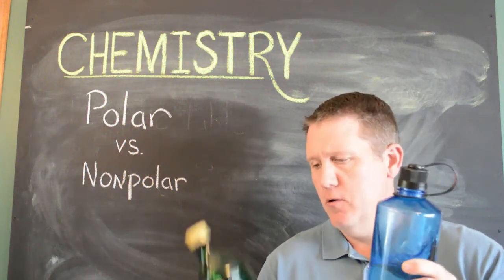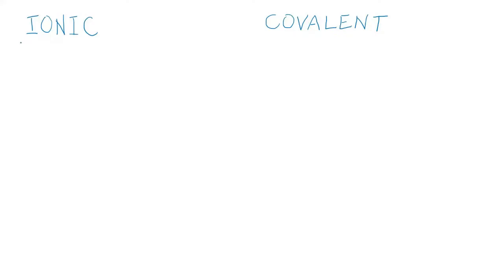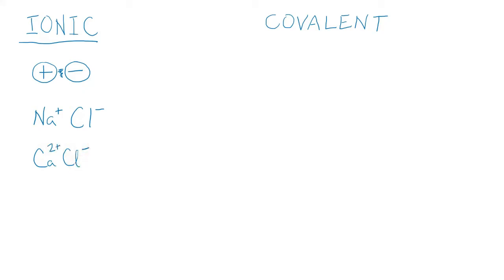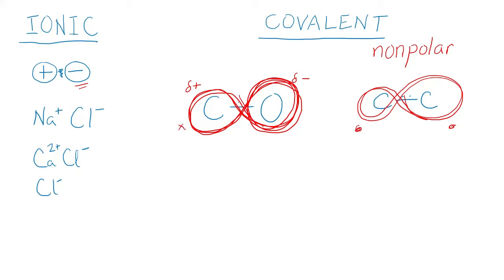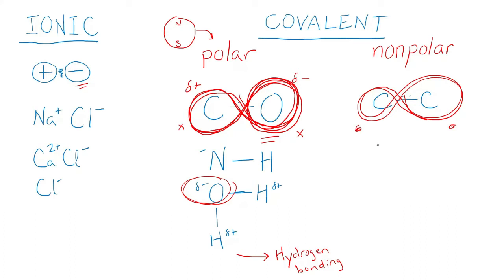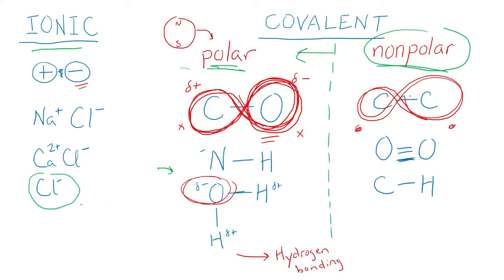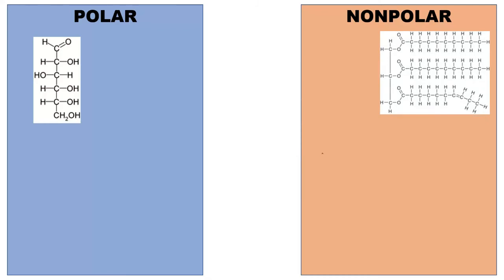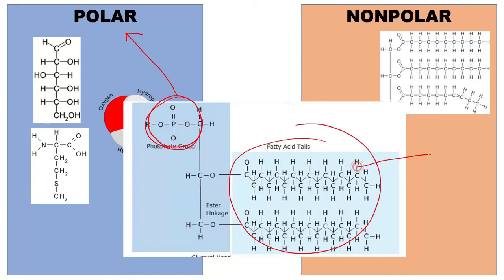4c Polar and nonpolar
Polar and nonpolar covalent bonds are described.  Ionic bonds are also included on this continuum of interactions between atoms.  This explains many of the chemical interactions relevant to living system in terms of chemicals that are water-soluble versus fat-soluble.

0:00 Introduction
0:31 Review of periodic table
1:11 Ionic bonds
2:06 Nonpolar covalent bonds
3:10 Polar covalent bonds
6:35 Chemical divide
7:54 Categorizing as polar/nonpolar
10:28 Terminology
11:33 Wrap-up